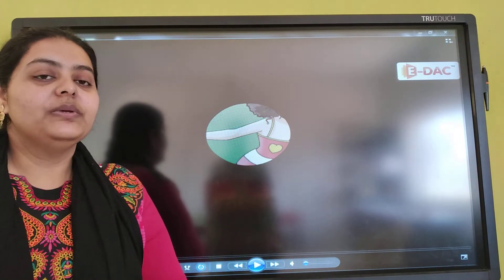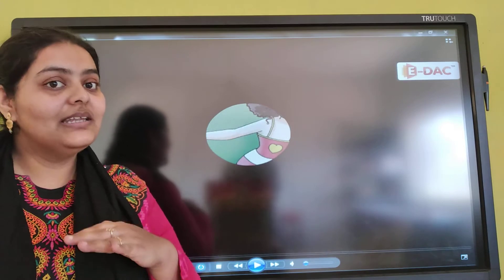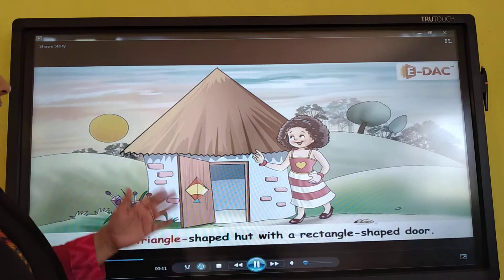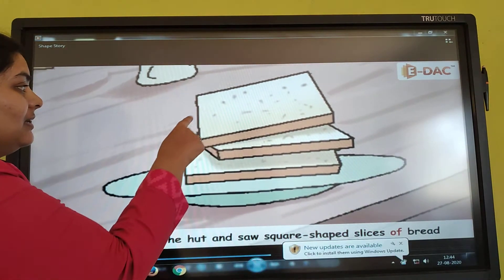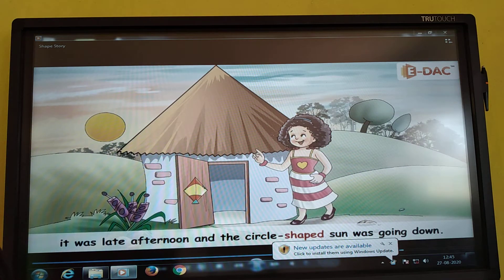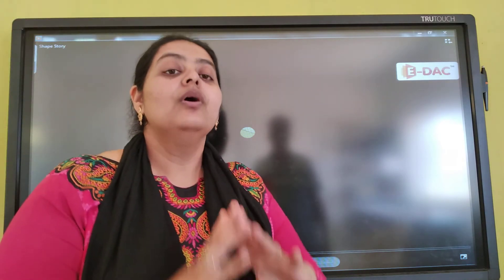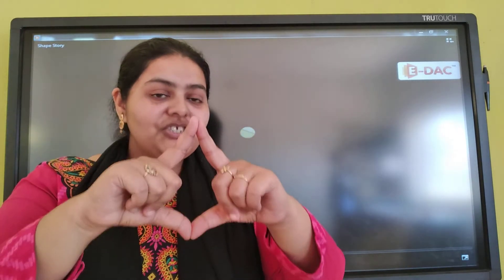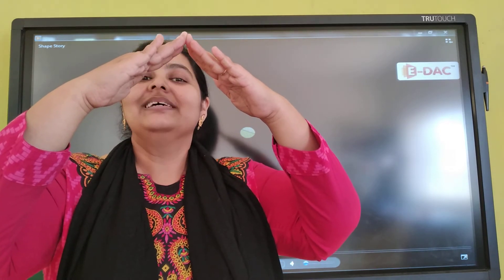Comprehension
Listening comprehension